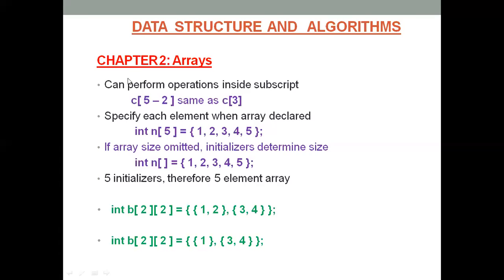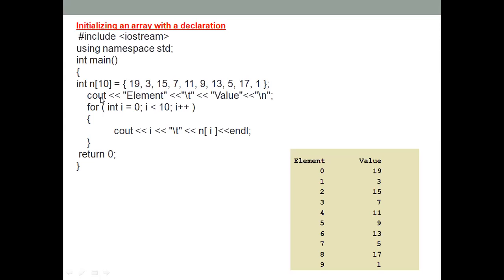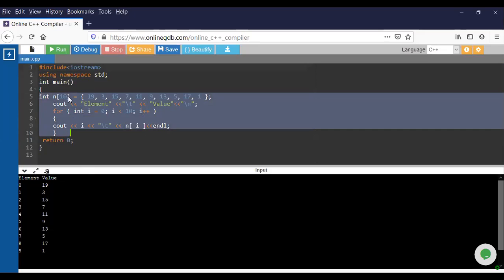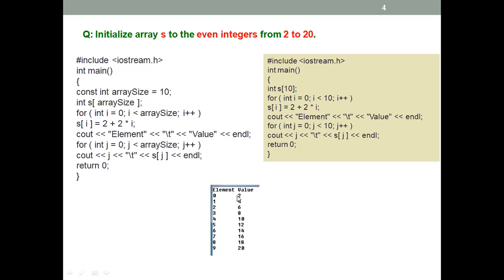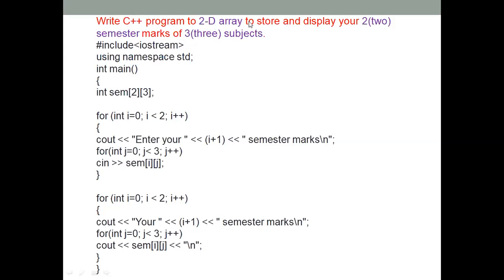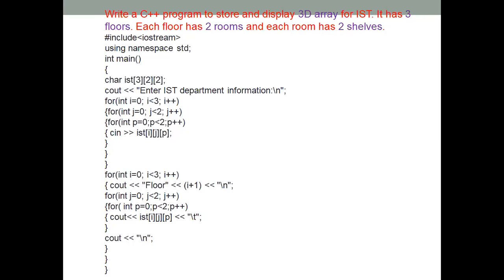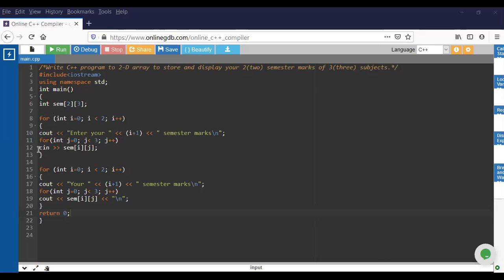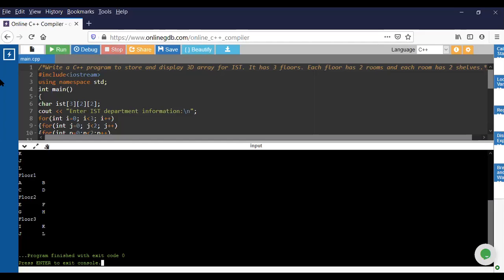Arrays in C++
One Dimensional array, 2D, 3D multidimensional array, Static and dynamic array